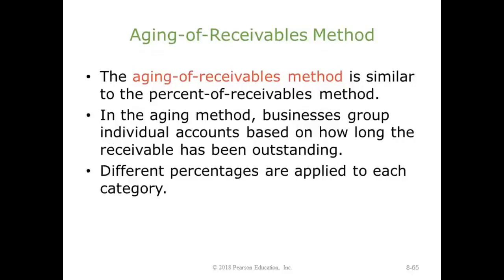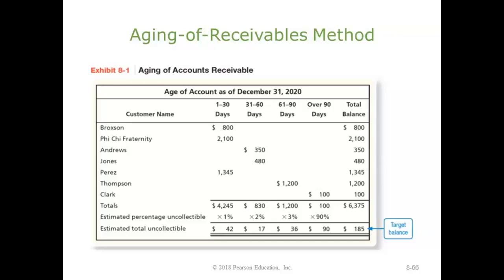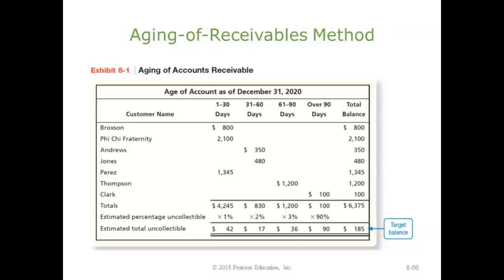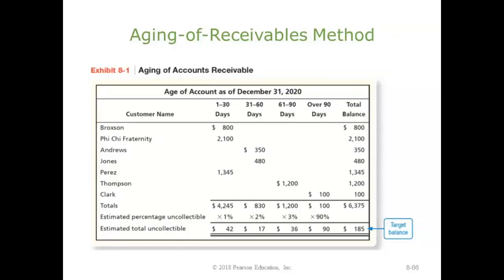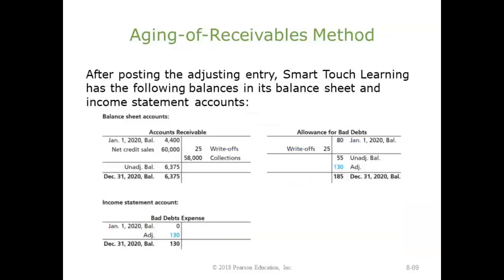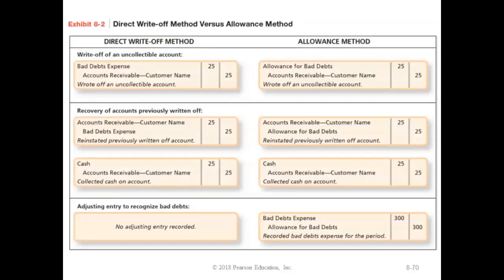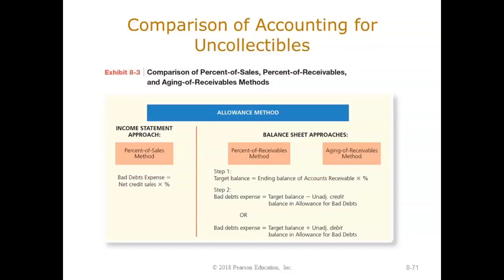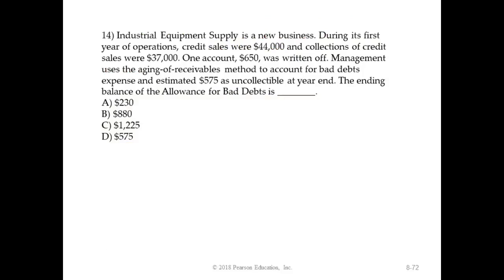TK5 chapter 8